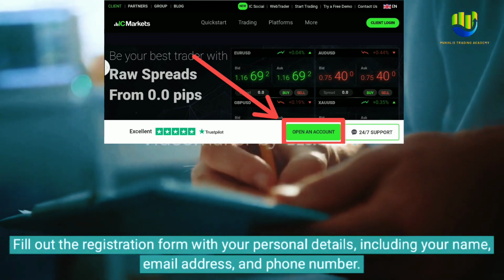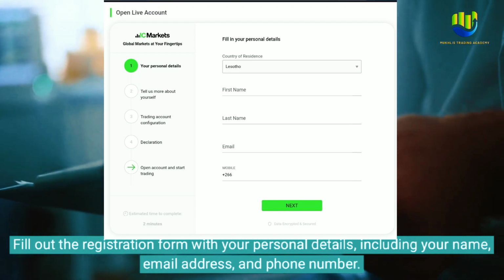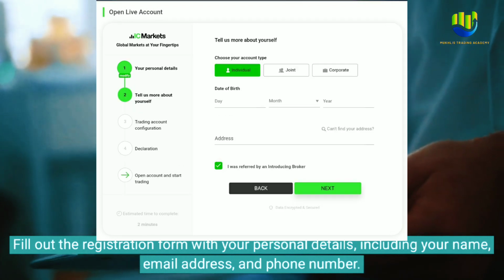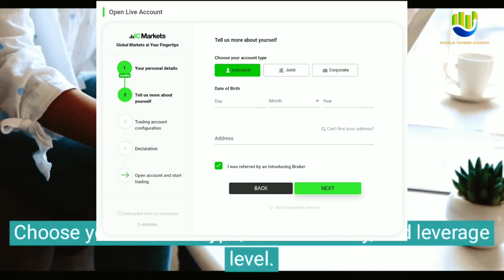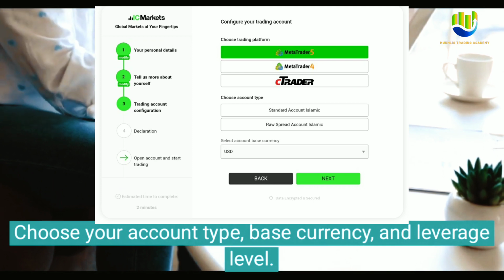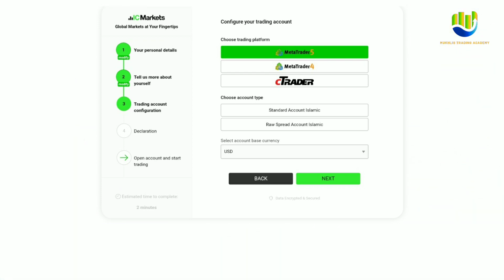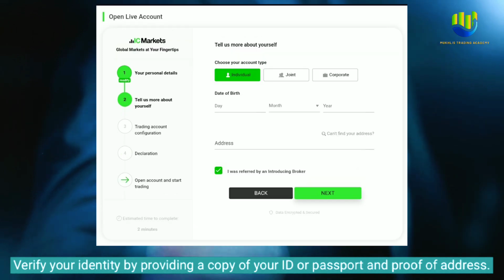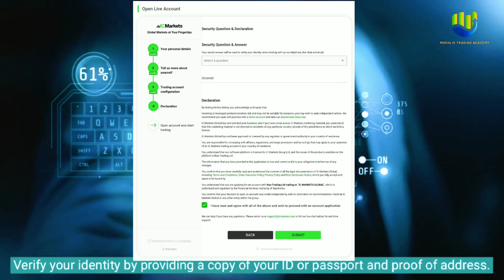How to Register with IC Markets: A Step-by-Step Guide to Forex Trading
Forex trading is the buying and selling of different currencies to make a profit from fluctuations in their exchange rates. IC Markets is an online forex broker that provides traders with access to a wide range of currency pairs and other financial instruments like commodities, indices, and cryptocurrencies. To register with IC Markets, simply follow the step-by-step guide provided in this video. It's important to remember that forex trading involves a high level of risk and may not be suitable for everyone. Therefore, it's recommended that you understand the risks involved and consider seeking professional advice before making any investment decisions.

(IB 19266630)